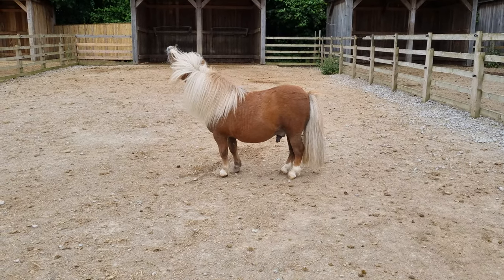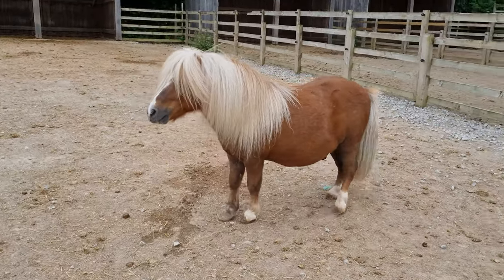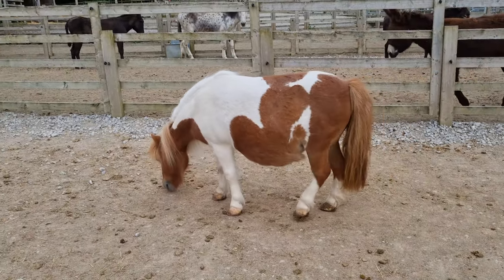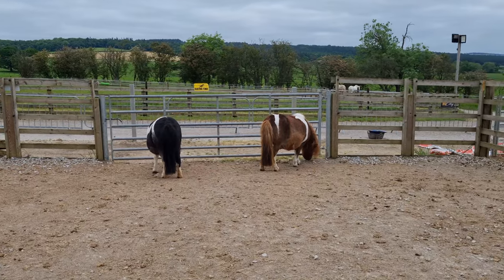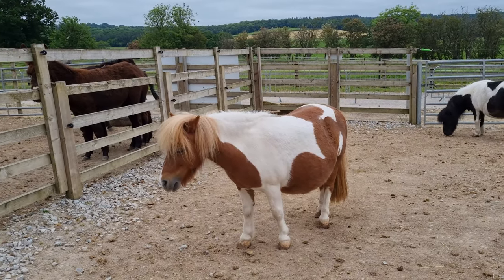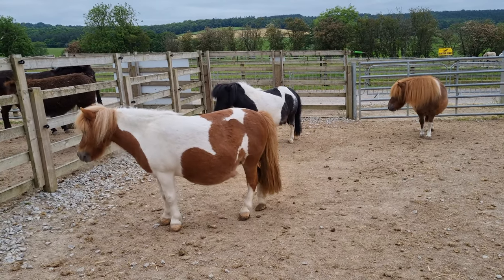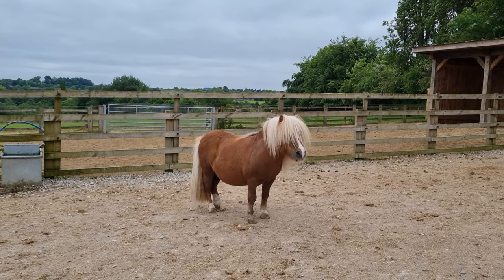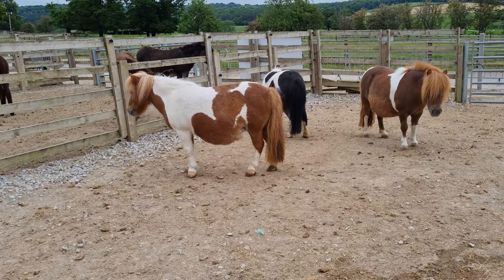Shetland Foals Incoming!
Our farm has been buzzing with new arrivals, but the excitement is far from over!  Our lovely Shetland Ponies are expecting their foals in the coming weeks.

Follow us closely as we eagerly await the pitter-patter of tiny hooves!